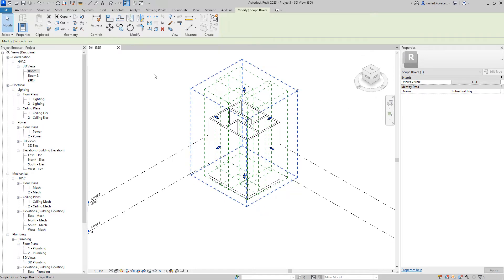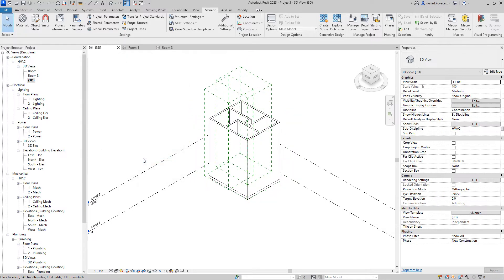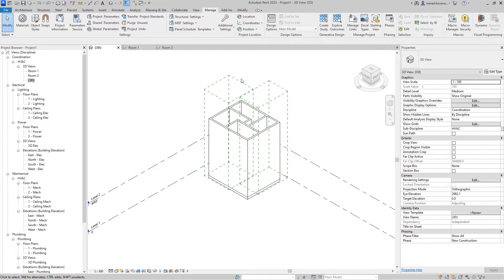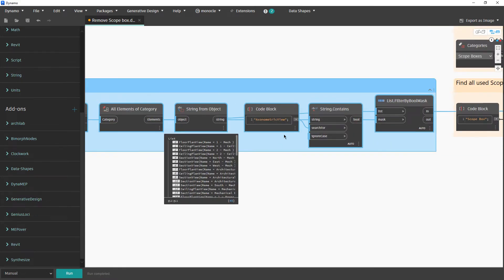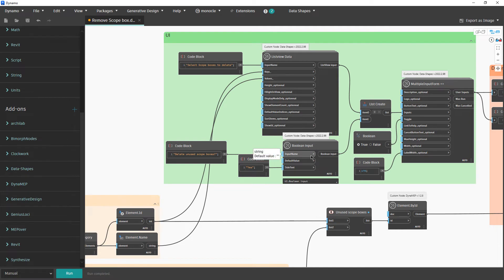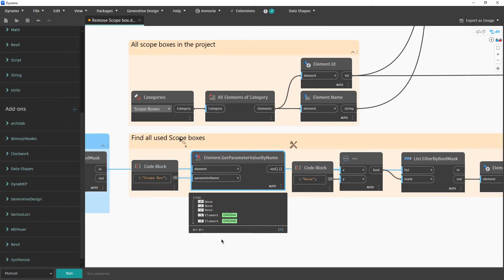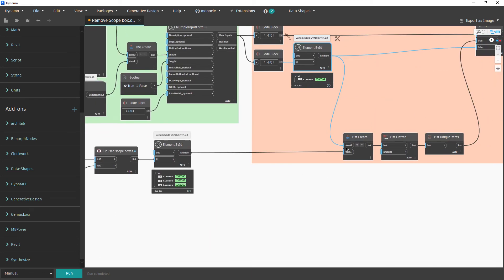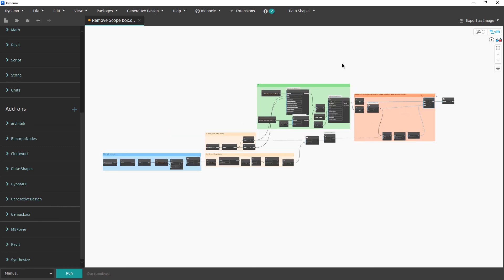Remove scope boxes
In order to build this script you will need the following packages:
DynaMEP |  v.1.2.8
Data-Shapes |  v.2022.2.96